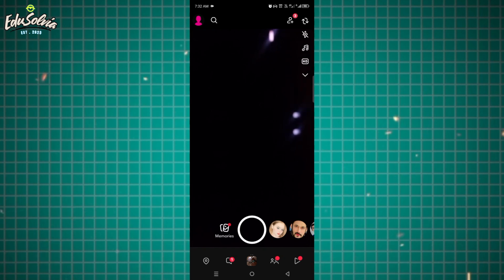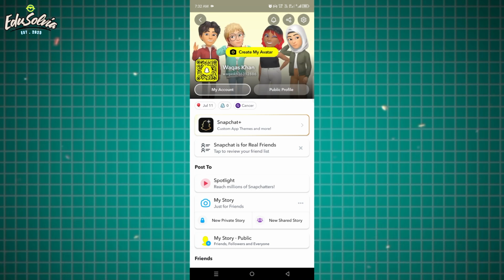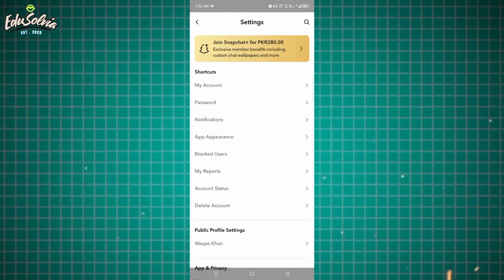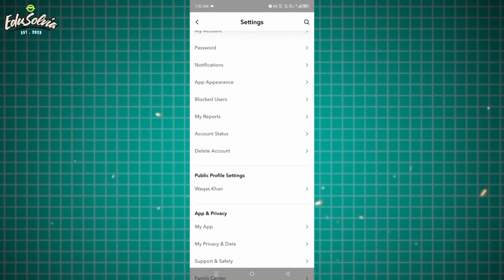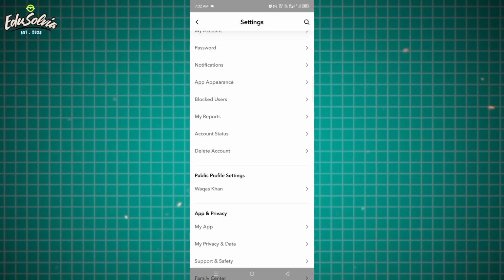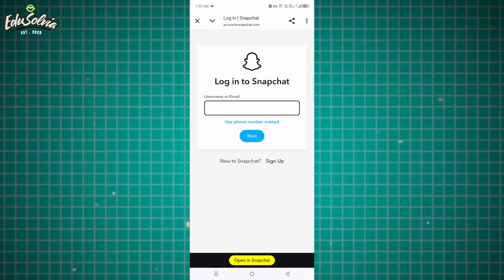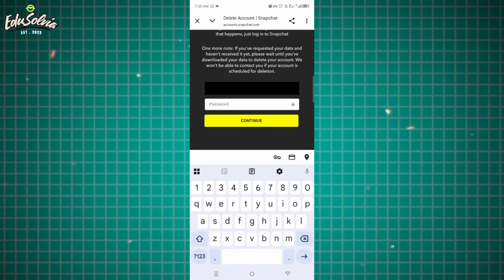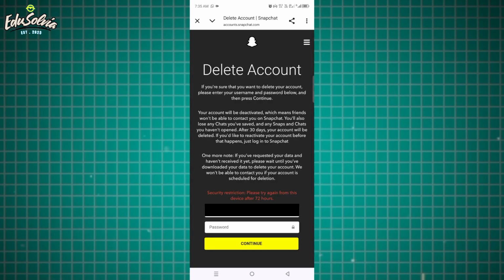How to Delete Snapchat Account Permanently (2026 Updated Guide)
Want to delete your Snapchat account permanently? In this step-by-step guide, I’ll show you exactly how to delete Snapchat account on mobile and desktop.

In this video, you’ll learn:

How to deactivate Snapchat account
Snapchat delete process step-by-step

This 2026 updated method works on Android, iPhone, and desktop, so you can easily remove your Snapchat account forever.

⏱️ Timestamps
00:00 Introduction
00:20 Why delete Snapchat
01:00 Step-by-step process
03:00 Deactivate vs delete
04:00 Final tips